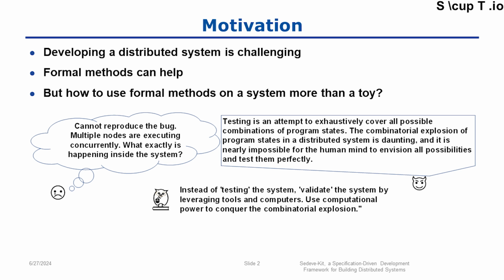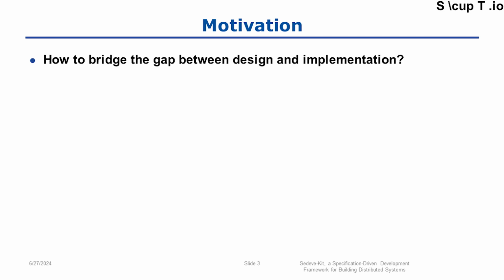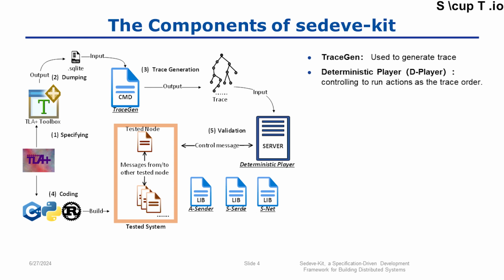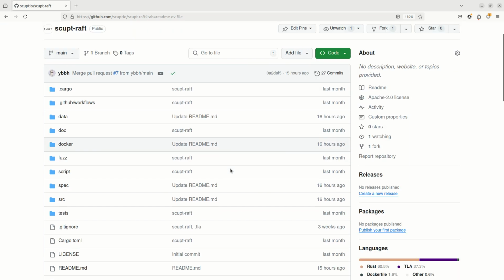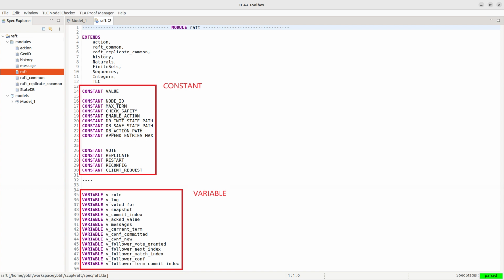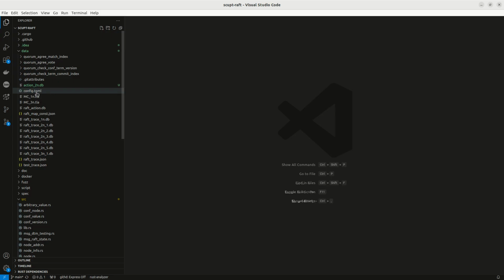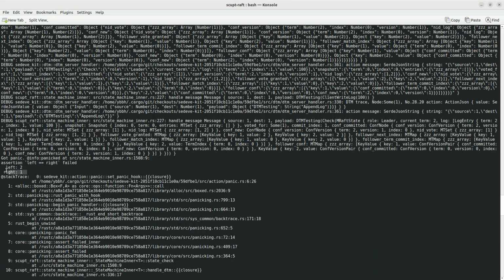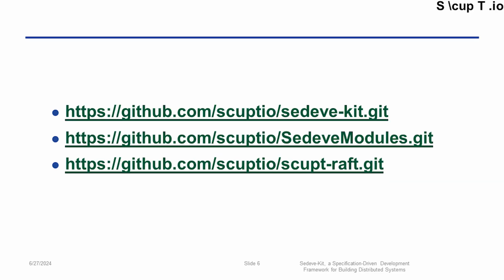Specification-Driven Development Kit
Sedeve-Kit, a Specification-Driven Development Framework for Building Distributed Systems